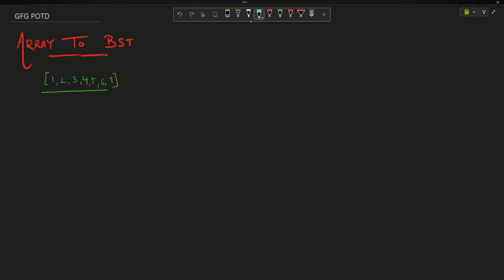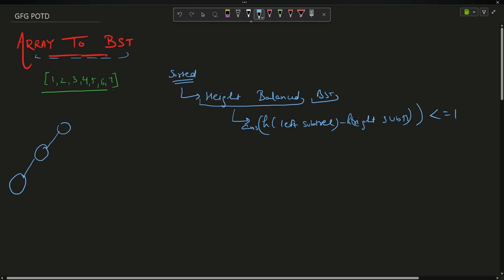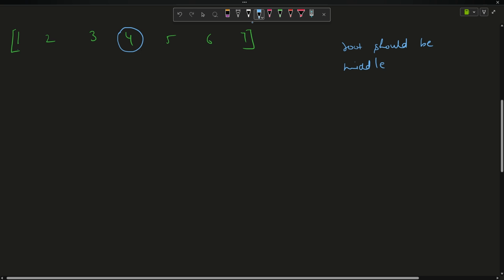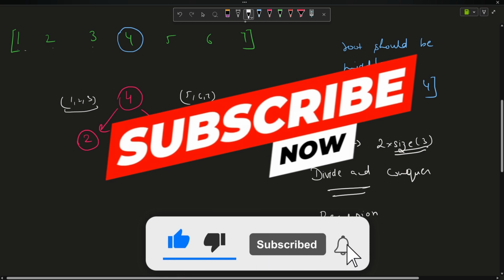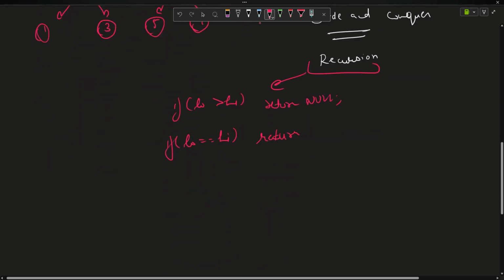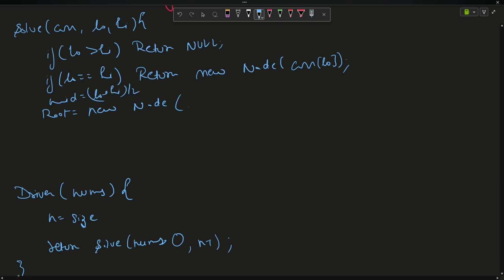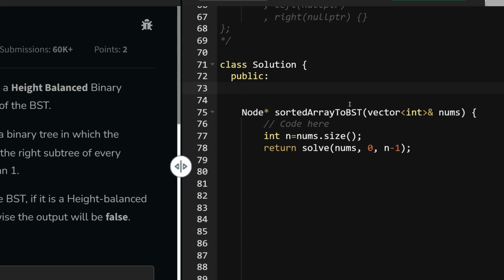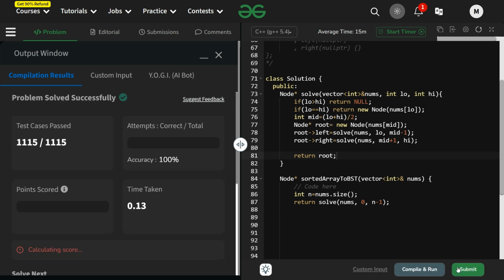#223 | Array to BST | gfg potd | 25-07-2024 | GFG Problem of The Day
🚀 Solving Geeks for Geeks Problem of the Day(POTD) in C++ | Array to BST | Intuition Explained🧠